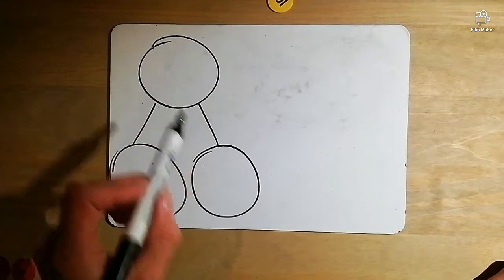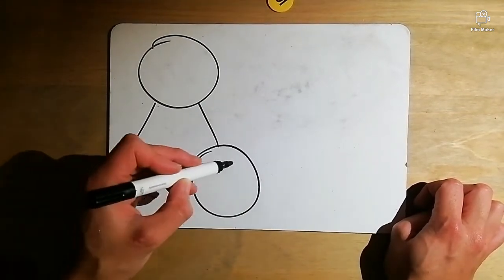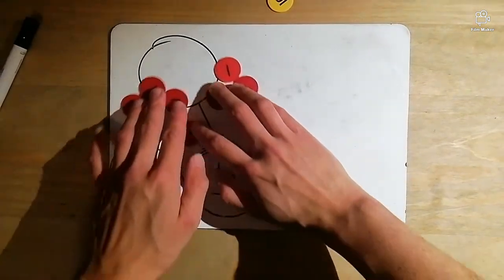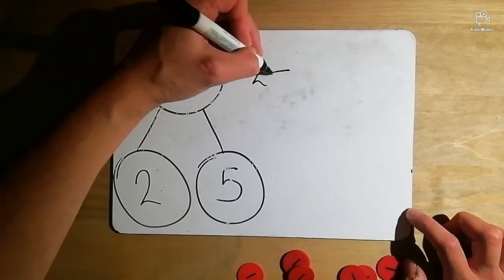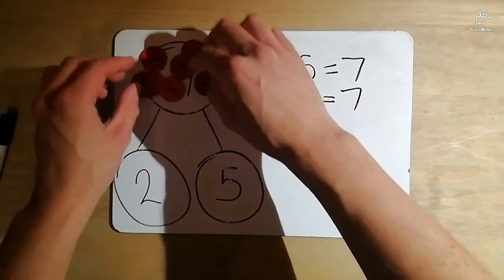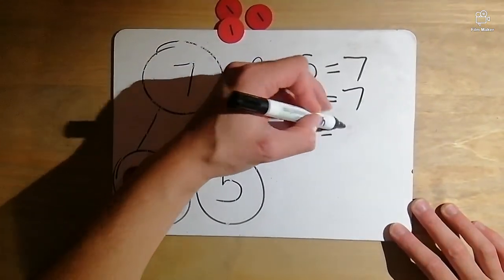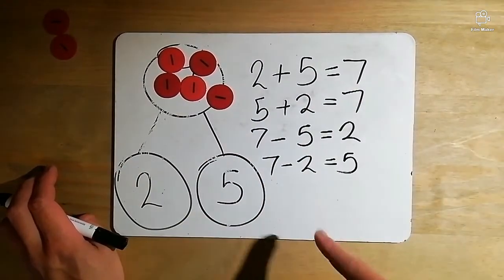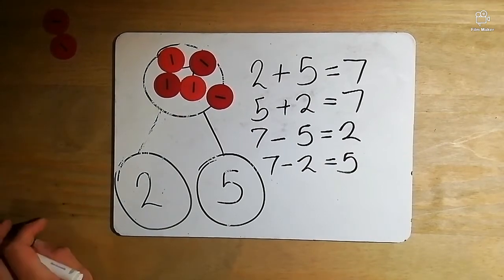Year 2 Maths - Addition - Fact Families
Use this video to support your children in understanding the relationship between addition and subtraction.

Happy learning
Team SMUPS